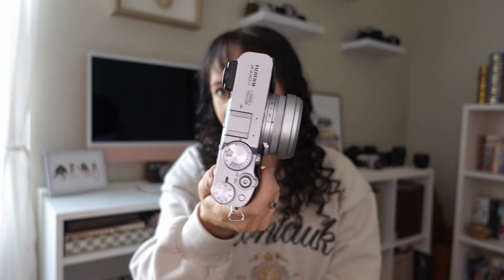Fujifilm x100vi at a wedding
Since I’ve had one man harassing me about this without listening to what I was actually saying, when I mentioned the xt4 for self portraits and a flip out screen (and I literally said not for weddings but my personal use) obviously I am not talking selfies as a part of my wedding business. And then you told me I only like those screens because I’m a “YouTuber” and that all real photographers hate them… I’m not a YouTuber or vlogger. I film these on my phone or my g7x and that’s the only video I really ever do. I have stated in so many videos that the reason I prefer the articulating screens is for doing self portrait photography which is something I enjoy but also for the photos where I’m jumping into the frame with family or my husband and I can see where everyone is.